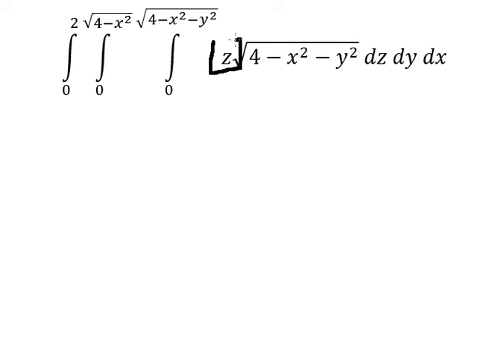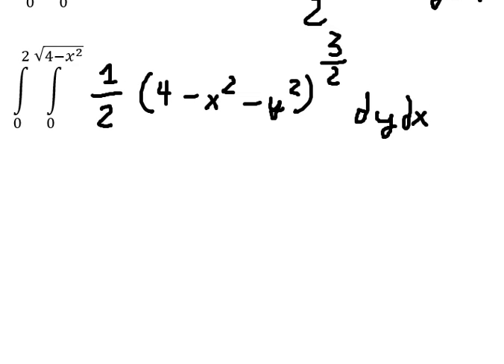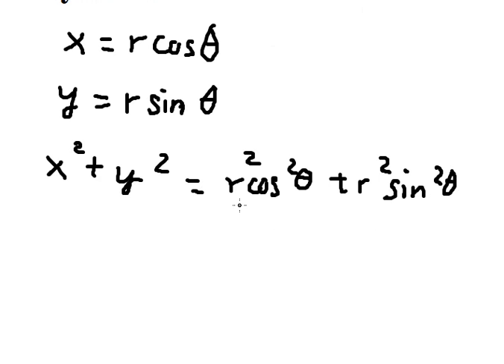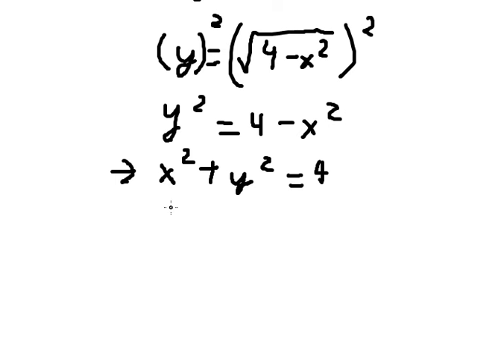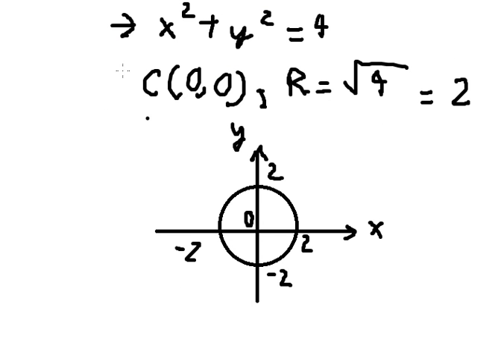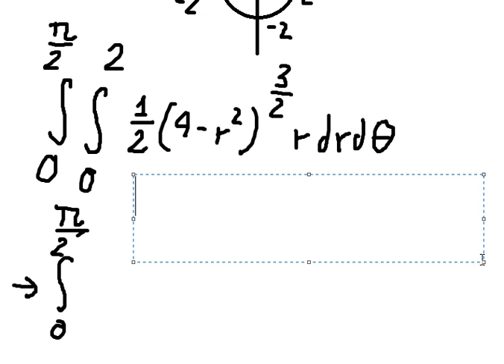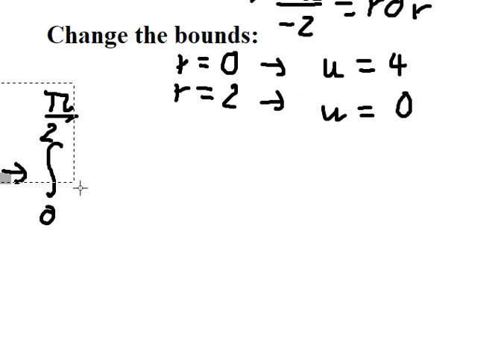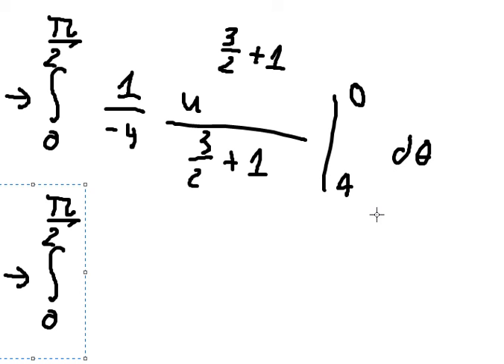Cylindrical Coordinates: Integrals ∫ 0^2 ∫ 0^(√(4-x^2 )) ∫ 0^(√(4-x^2-y^2 )) z√(4-x^2-y^2 ) dzdydx